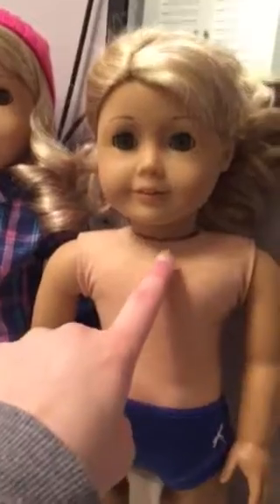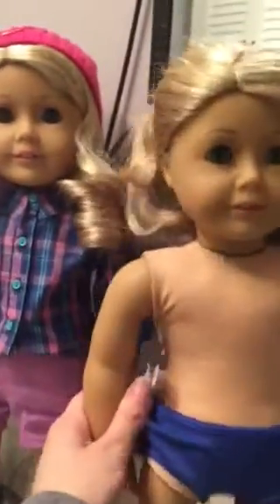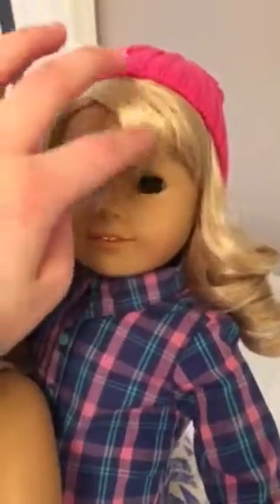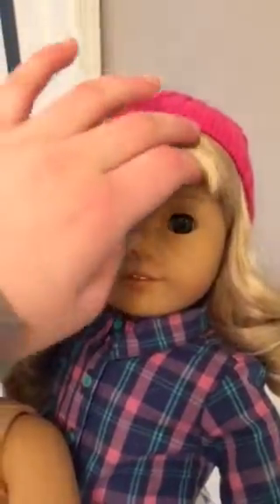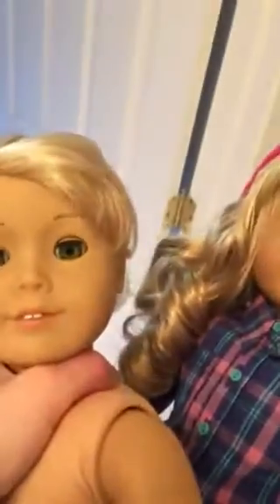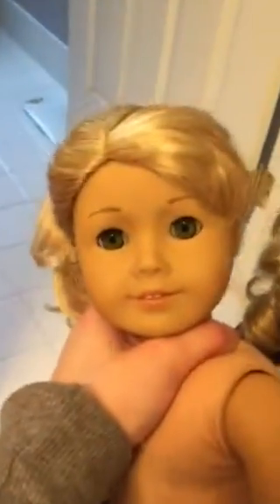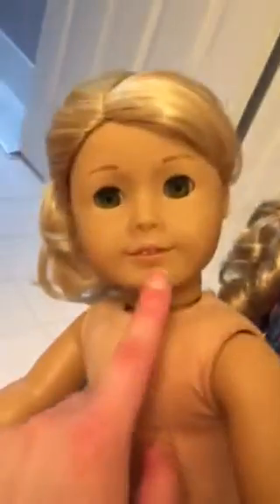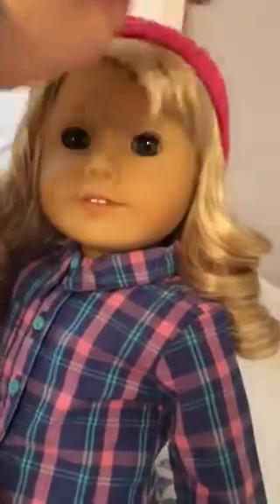Comparison Between My Lanie and AM's Lanie!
Hey guys! It's me! And I'm here with a comparison video! Yayyyy! Which one do you like better? Mine or AM's? Anywho, I hope you all enjoy! XOXOXOXO, Ashley